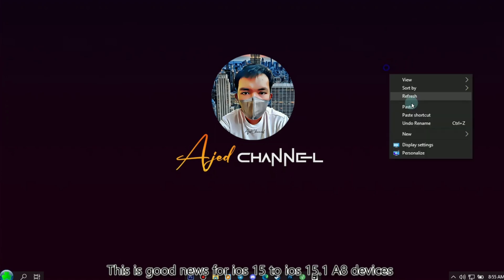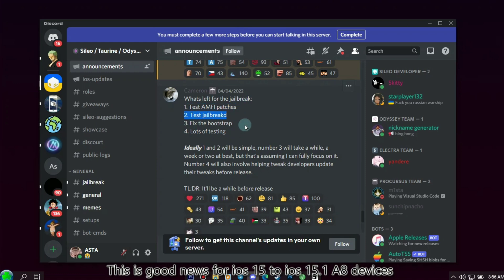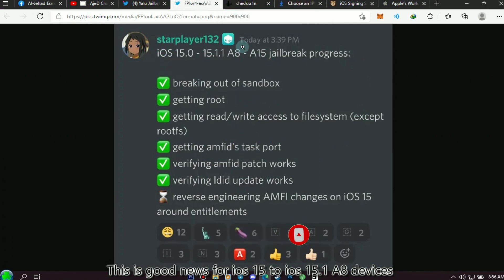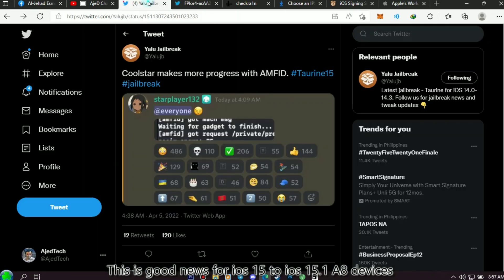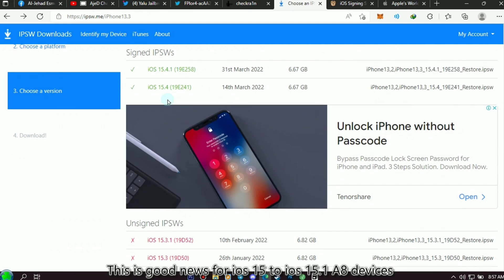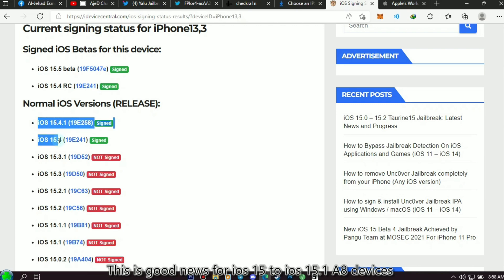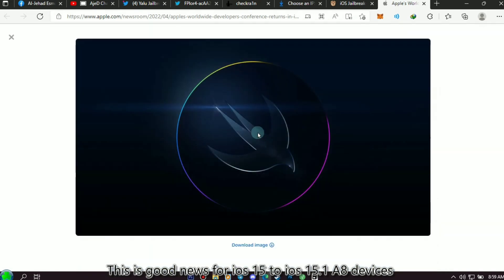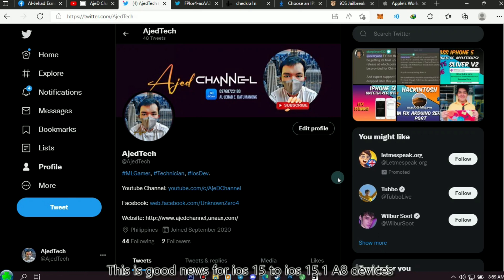Good news to all iOS15 to ios15.1 | Taurine Jailbreak Progress | NEW iOS16 Release date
📌 Want Latest Updates ? Check link for my all official social media Accounts -

▽ GCASH ▽
AL-JEHAD E. DATUMANONG